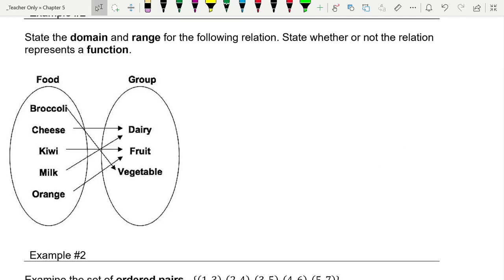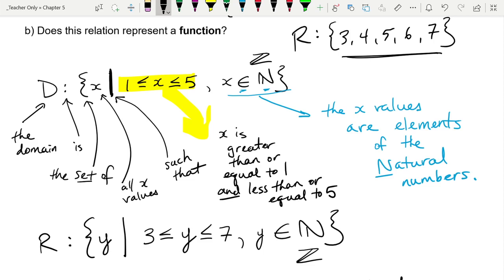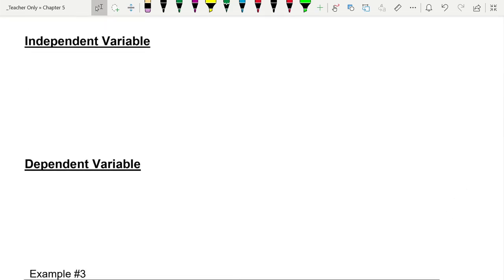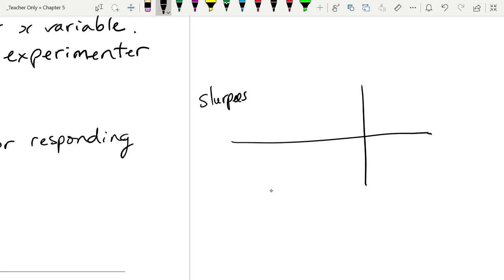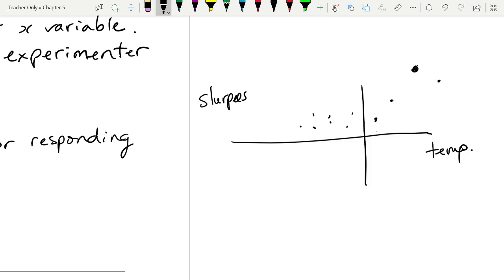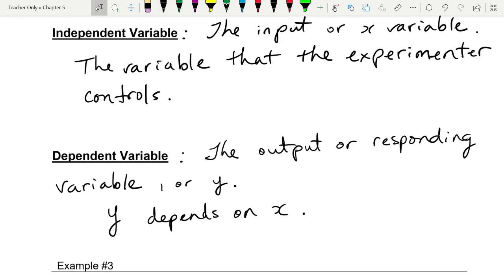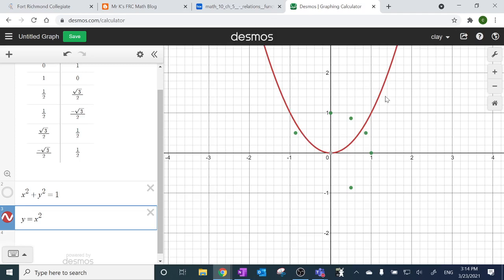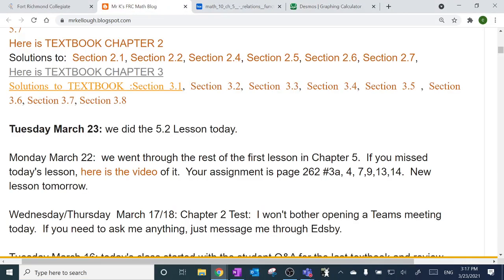MAIP20S Lesson 5.2 Part 1: Properties of Functions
Slot 6 class for Tuesday March 23